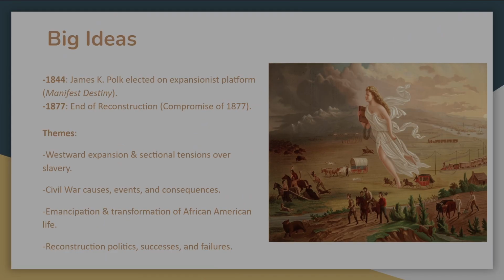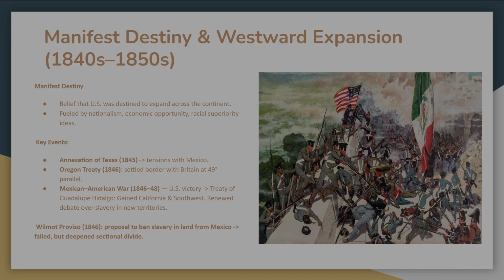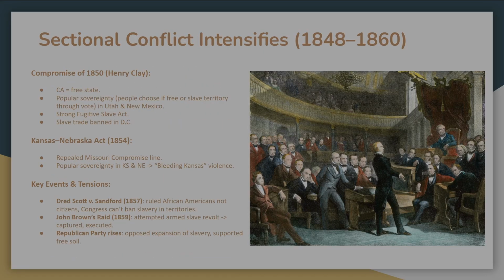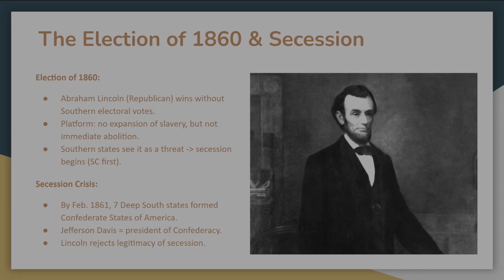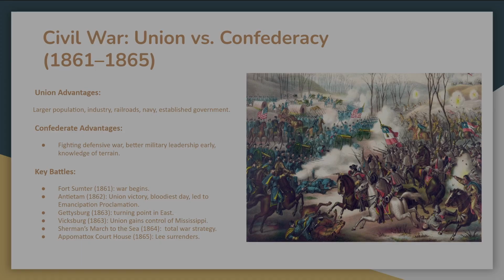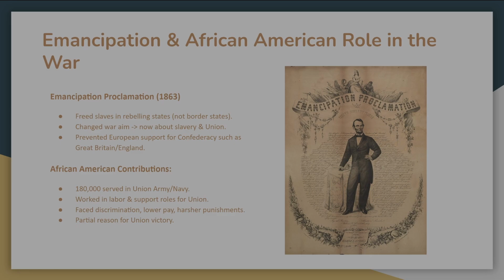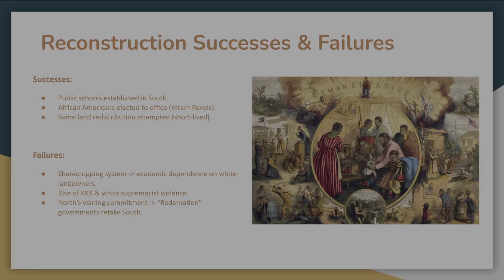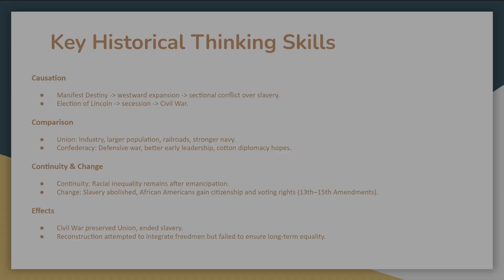APUSH Unit 5 Comprehensive Review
As a student who got a 5 on the AP exam, these slides are perfect to nail the concepts down, and I have provided them for free in my channel description.